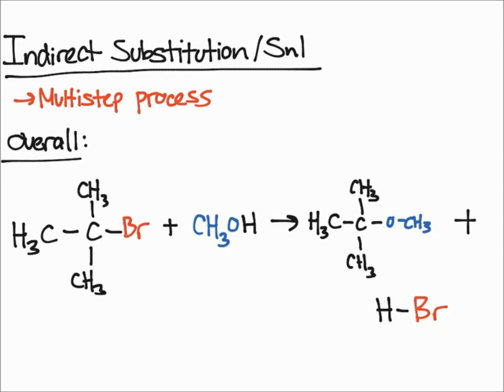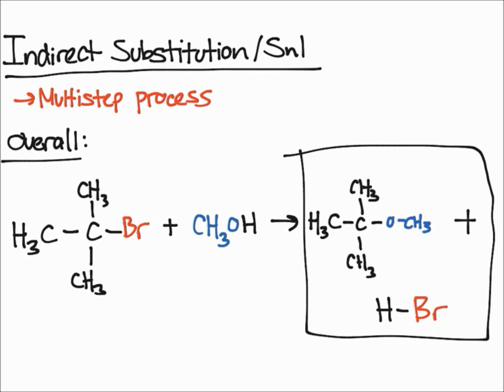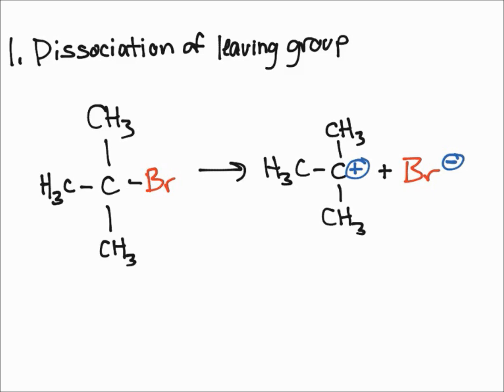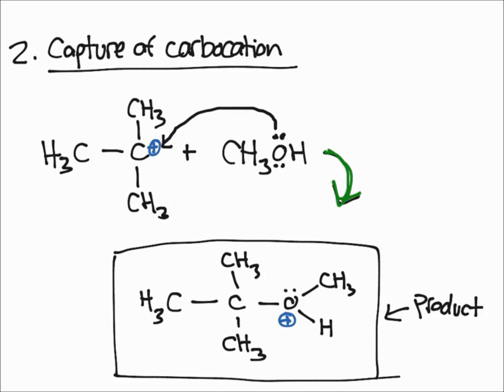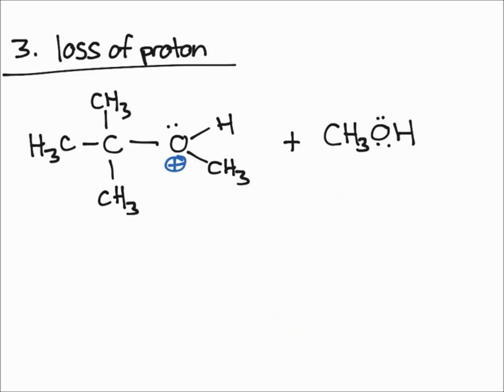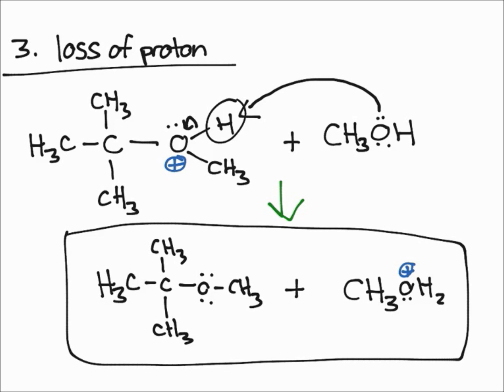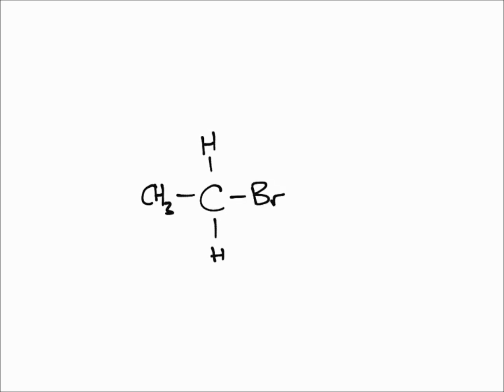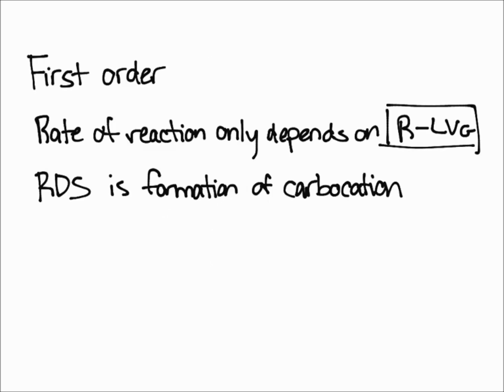Sn1 Mechanism Overview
This video explains what an Sn1 substitution mechanism is and explains the mechanism of how the substitution occurs.